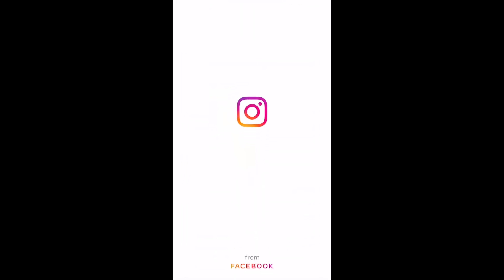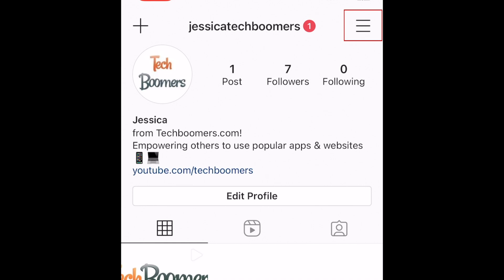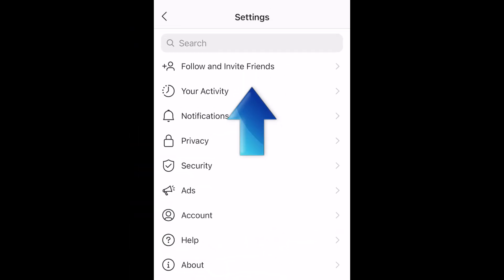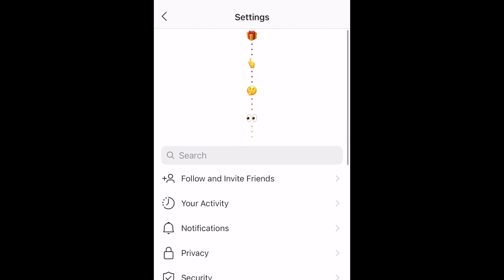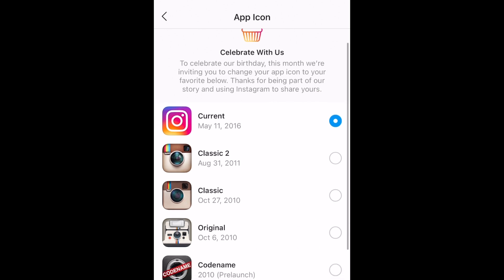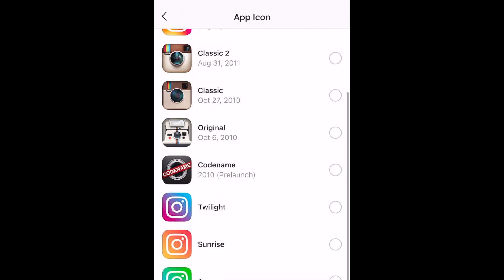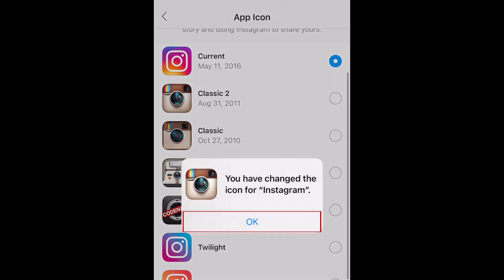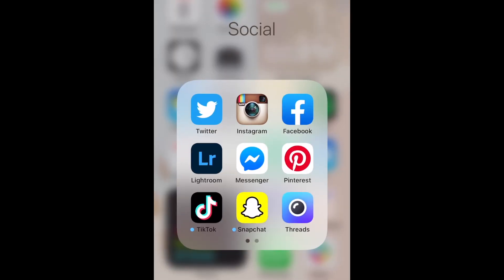How to Change Instagram Icon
In celebration of the app’s 10th birthday, Instagram is allowing users to choose which icon they want to use for their Instagram app! Watch this video to learn how to change your Instagram app icon.

To begin, open Instagram and go to your profile page. Then tap the menu icon in the top right corner. From the menu that appears, select Settings. Now, scroll all the way up. You may need to use 2 fingers to keep scrolling higher. Once you’ve scrolled high enough, you’ll see a string of emojis, followed by an explosion of confetti. From there, you’ll see all the app icon options Instagram has to choose from. You can pick one of their past icons dating back to before the app’s release, or any of the special edition icons like Pride, Gold, Dark, and more. Tap whichever icon design you want to use. Then tap OK to confirm. Once that’s done, your Instagram app icon will be changed. You can go back and change the design again whenever you like. If you’re signed into multiple Instagram accounts on the same device, this setting will be automatically changed for all accounts simultaneously.